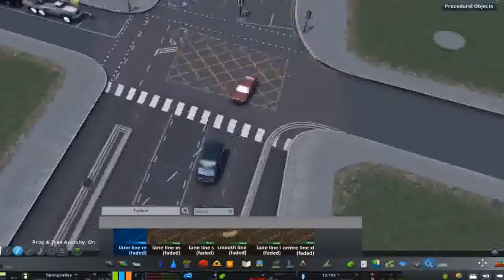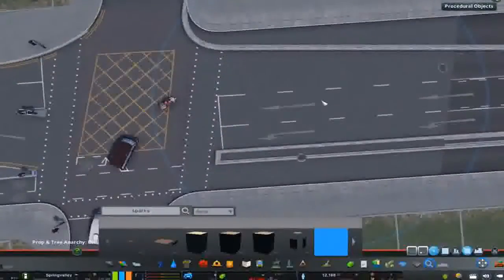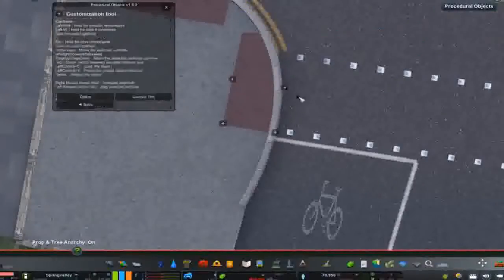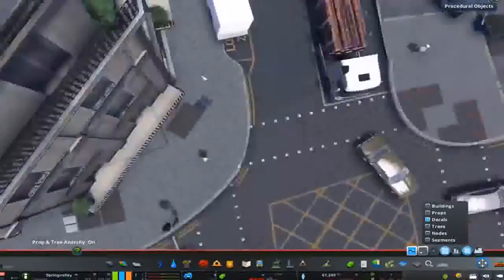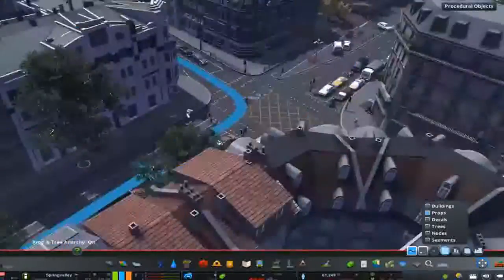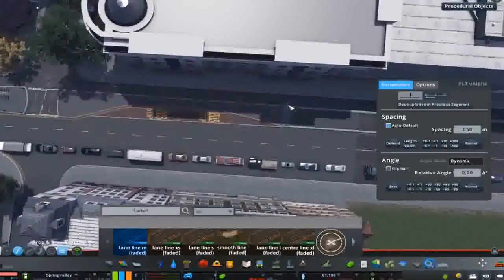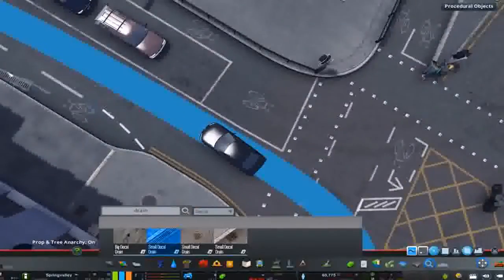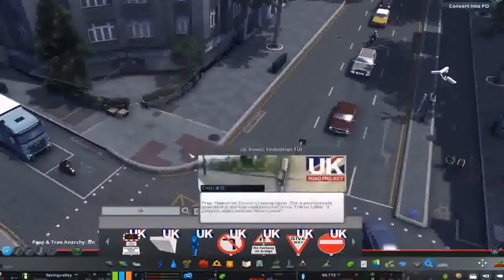Roy Lima Live Stream